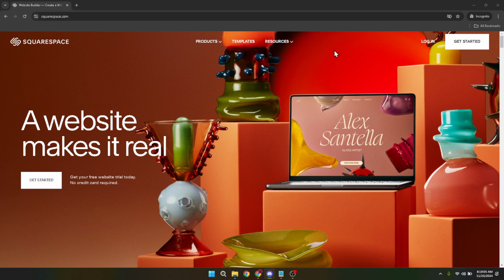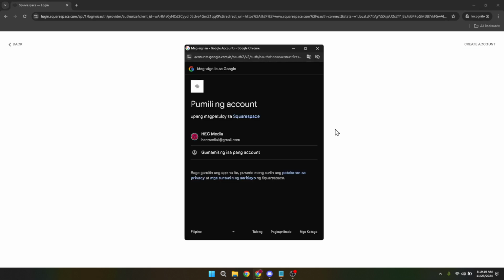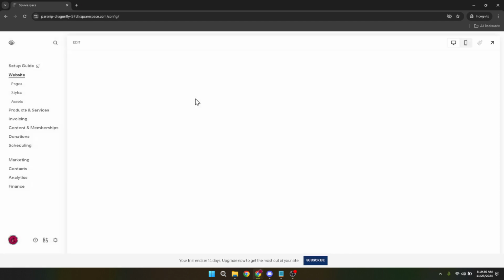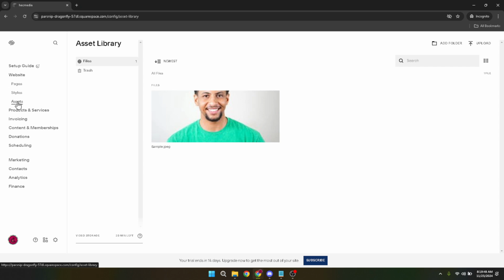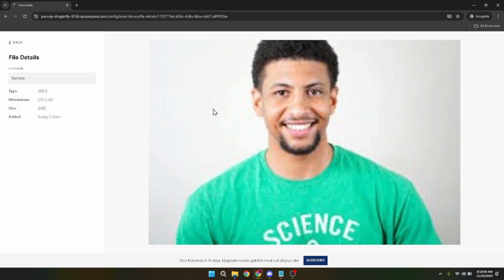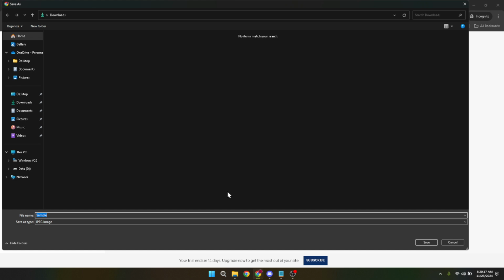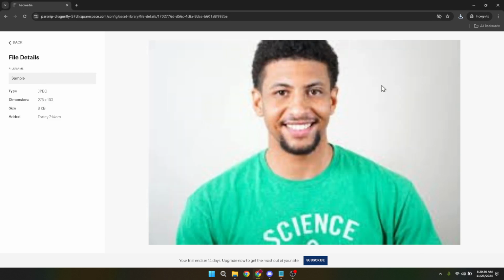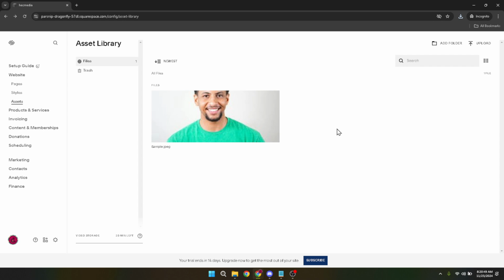How to Get a Background on Squarespace (Full 2024 Guide)